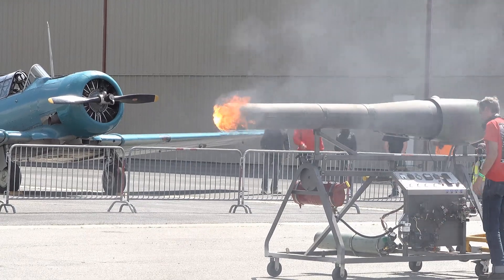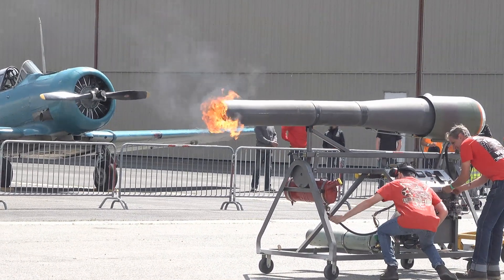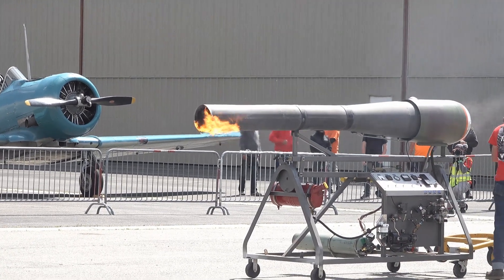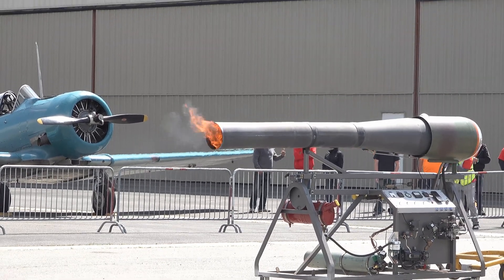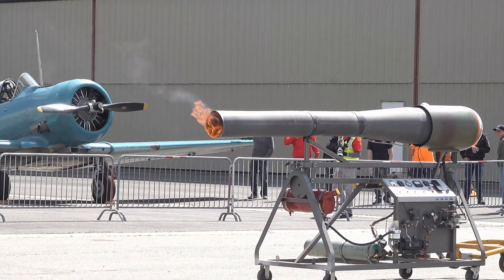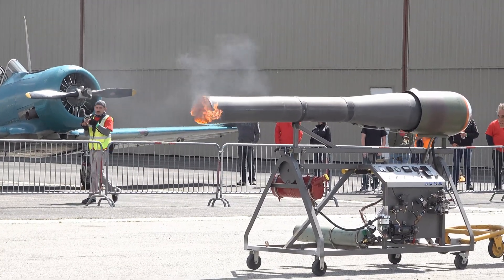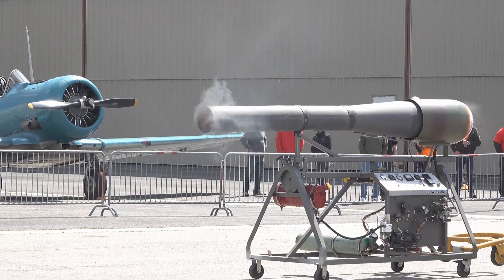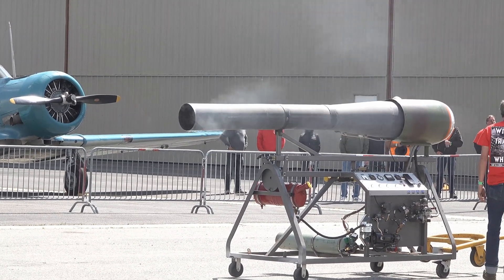V-1 Flying Bomb Pules Jet Engine Demo.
V-1 Flying Bomb Pules Jet engine demo which is constructed a reproduction of an As014 model by Planes of Fame Air Museum, Chino CA. Enjoy "Shock Wave".